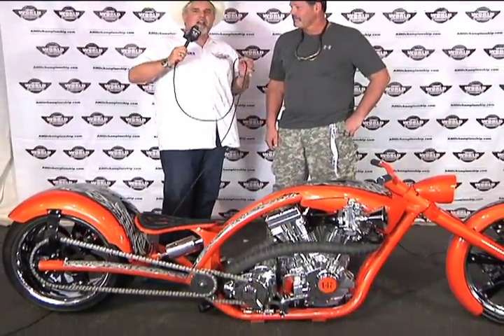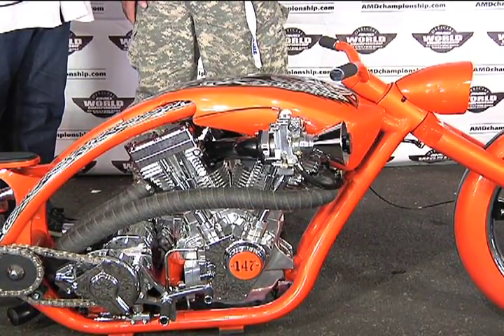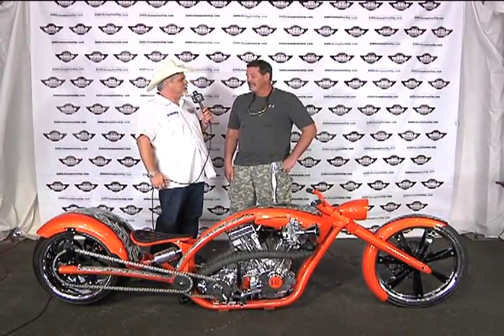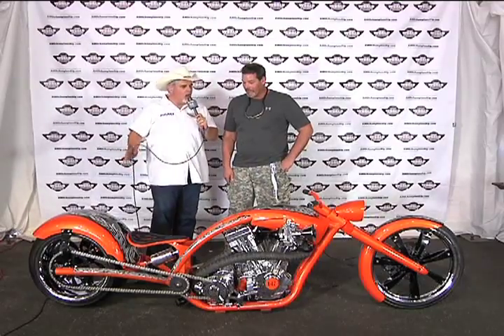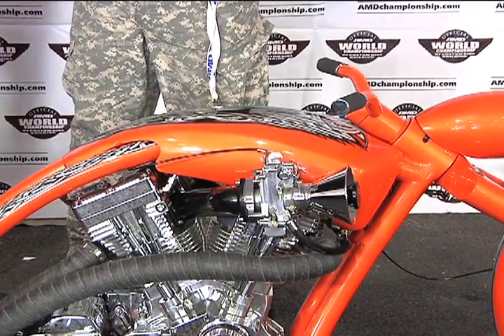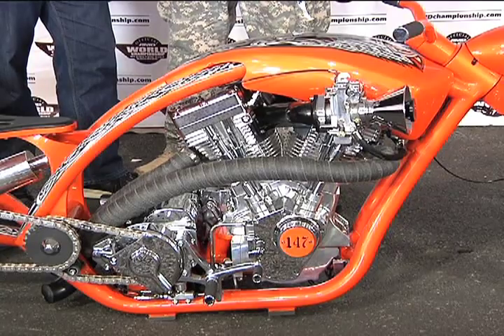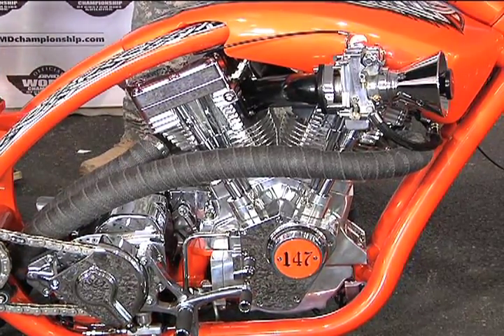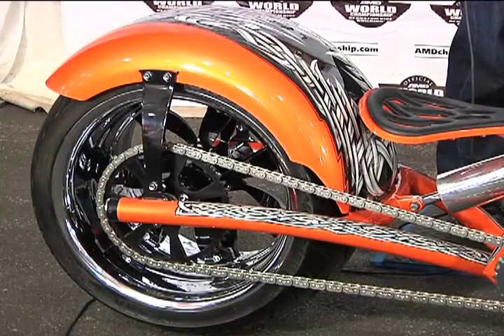Interview with Mark Irvin & his Orange Juiced @ 2012 AMD World Championship of Custom Bike Building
Mark Irvin entered Orange "Juiced" into the 2012 AMD World Championship of Custom Bike Building in Sturgis, SD. Hauling the freight is an 147 cu.in. mil by Enginuity International. It's nestled into a custom WKK frame raked 55 degrees. It runs a  Baker 6spd Right drive. Paint provided by Bill Clark of Creative Design.
Additional features include a one-off air ride fork assembly, air ride rear swing arm, hydraulic clutch with hidden slave cylinder in tank, one touch brake control with Wilwood proportioning valve.